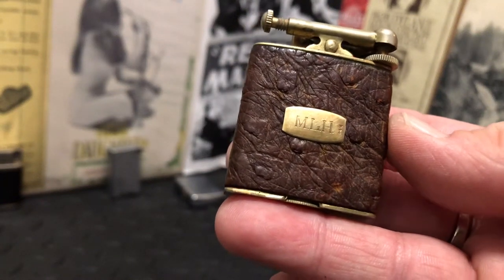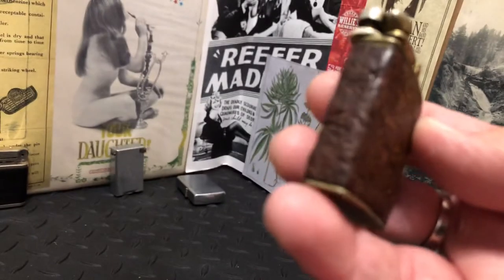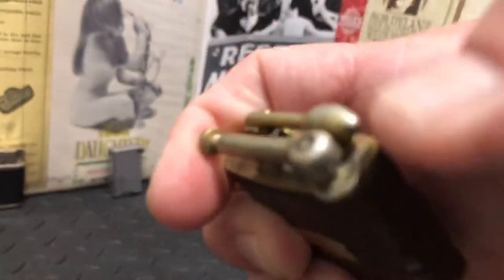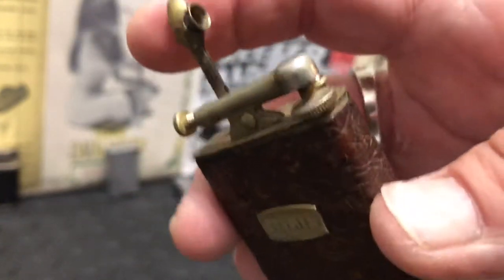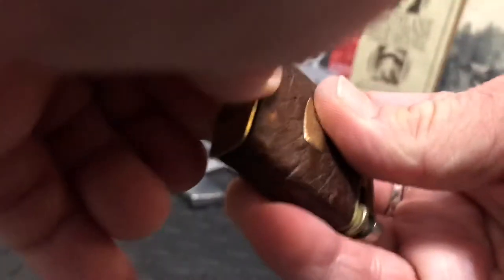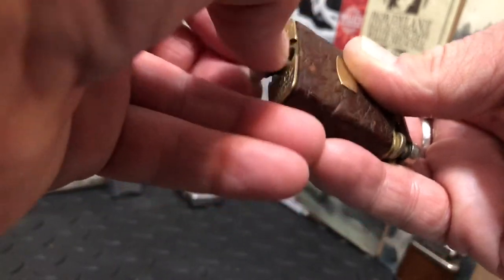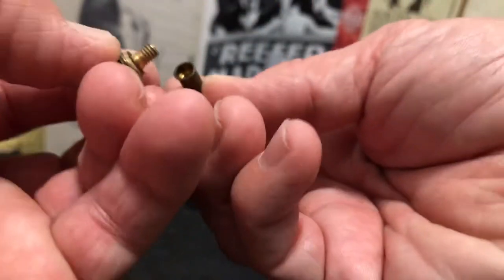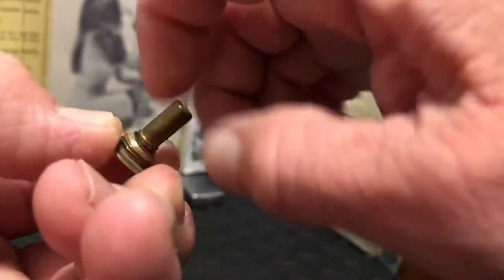Vintage THE FIREFLY LIGHTER MADE BY CLARK PAT. 1594047 Brown Leather Monogrammed "MLH" Lift-Arm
Vintage THE FIREFLY Lift-Arm LIGHTER MADE BY CLARK PAT. 1594047 Brown Leather Monogrammed "MLH."